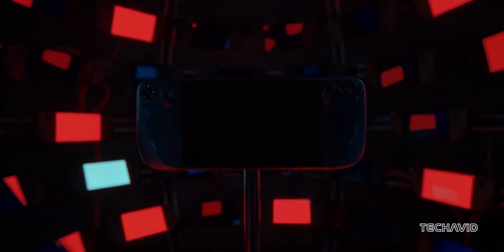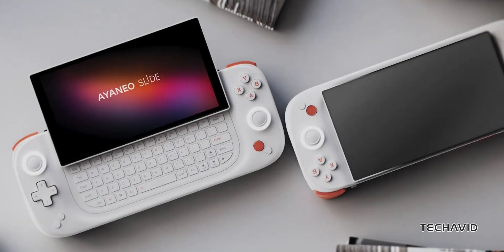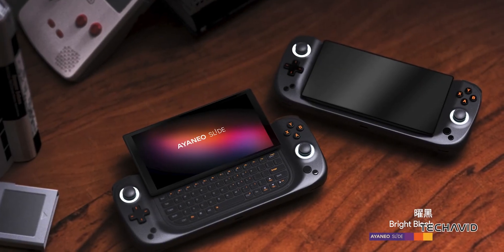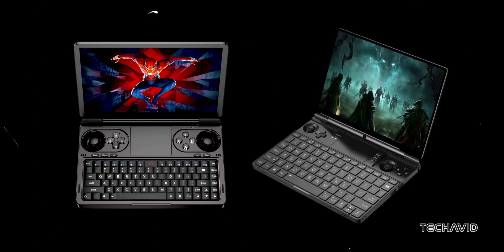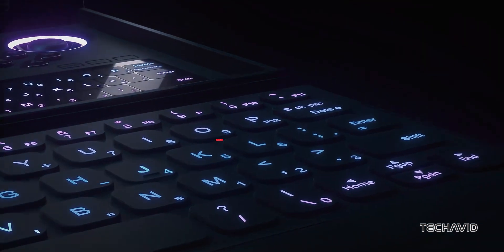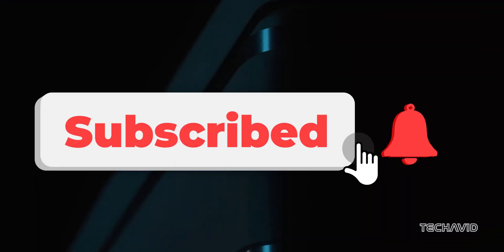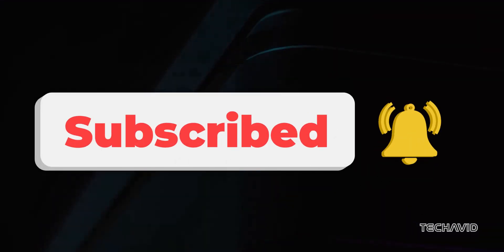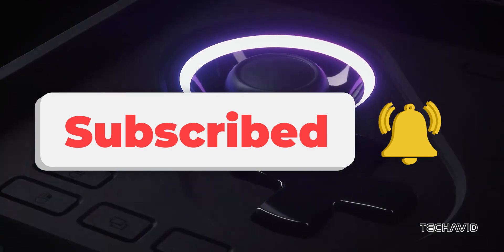OneGx 2: The Future of Hybrid Gaming Handheld.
One-Netbook’s OneGx 2 is here to redefine handheld gaming! With a detachable RGB keyboard, gaming controls, and a sleek CNC aluminum chassis, this hybrid device combines the best of portable gaming and productivity. Could it run on Intel’s Lunar Lake or AMD’s latest APUs? Watch now to find out about its features, unique design, and what makes it a game-changer in the handheld PC world!

Questions Covered in the video:
    What makes the OneGx 2 stand out from other handheld gaming PCs?
    How does the detachable keyboard work, and what features does it offer?
    Will the OneGx 2 run on Intel Lunar Lake or AMD APUs?
    What ports and features make this device a potential gaming powerhouse?
    Could the hybrid design of the OneGx 2 set a new standard for gaming handhelds?